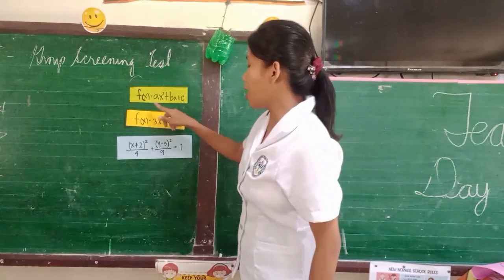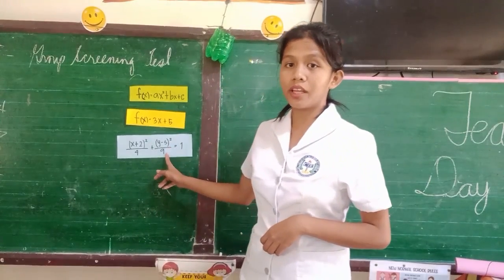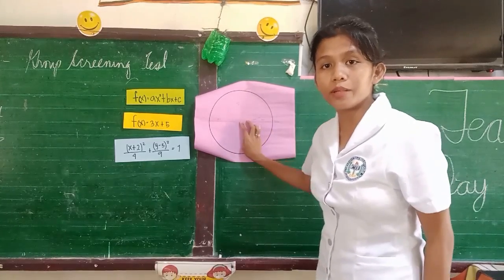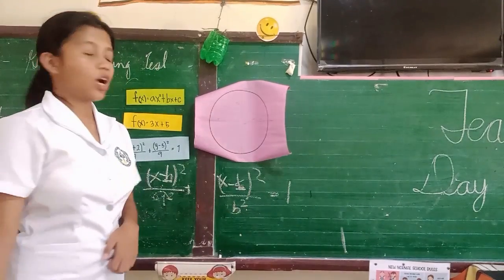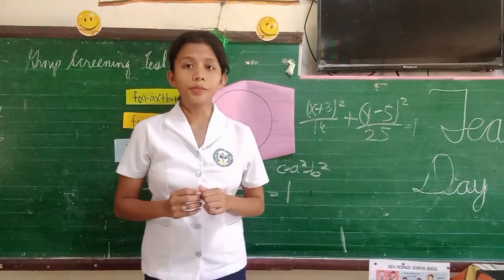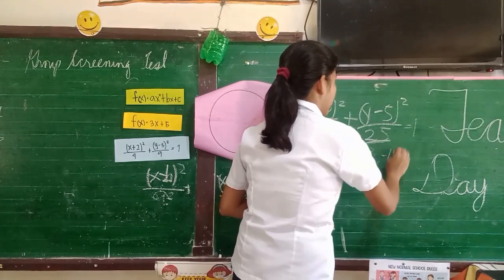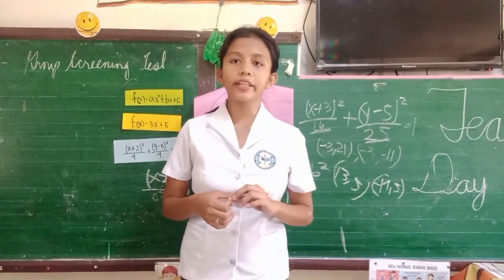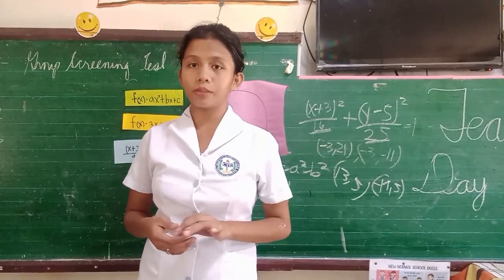demo teaching in ellipse with center at (h,k) by Cendirella Tambua